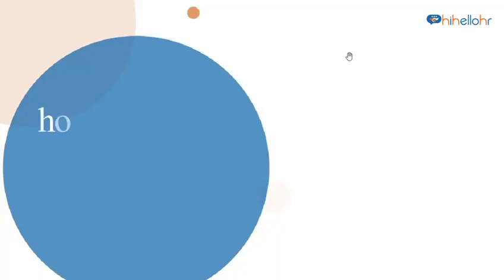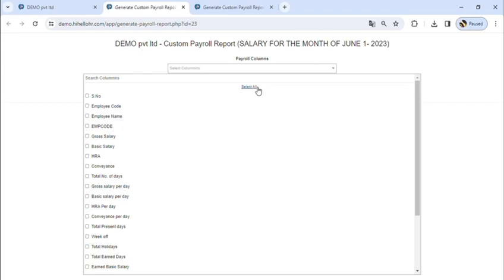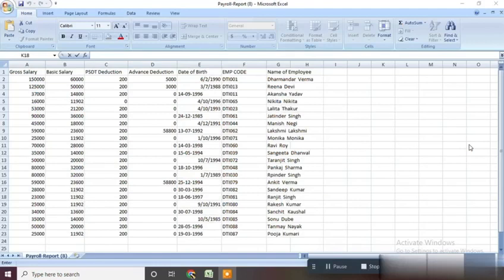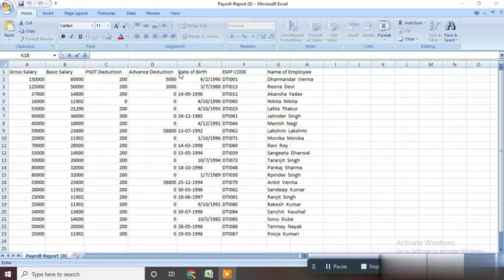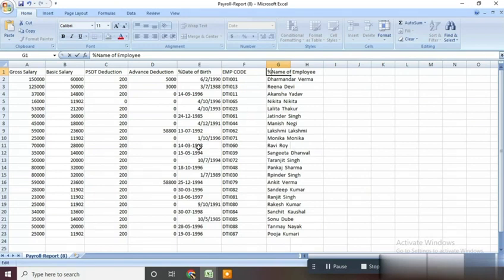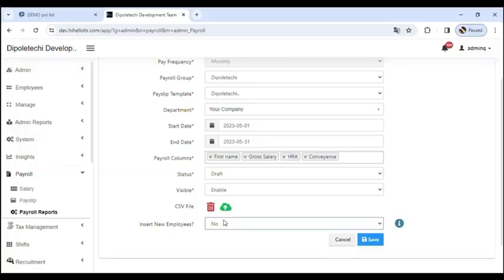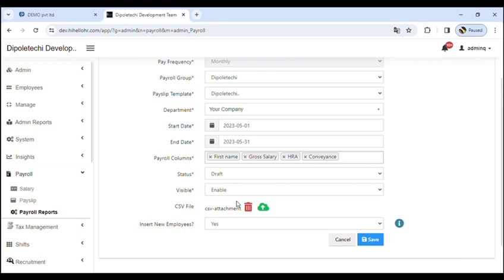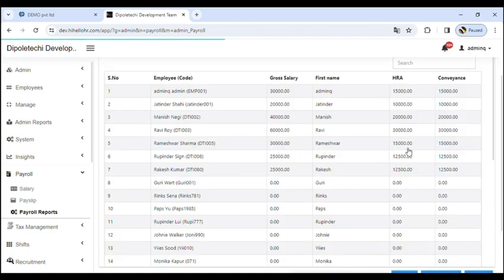How to Insert New Employees Using CSV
👥 Onboarding Simplified: Dive into our latest tutorial on 'How to Insert New Employees Using CSV' and make the employee entry process a breeze! 📈 Whether you're an HR professional or a business owner, understanding this step-by-step guide will help you efficiently add new team members to your records. 🚀 Learn the ins and outs of utilizing CSV files to streamline the onboarding process, ensuring accuracy and saving valuable time. 🔍